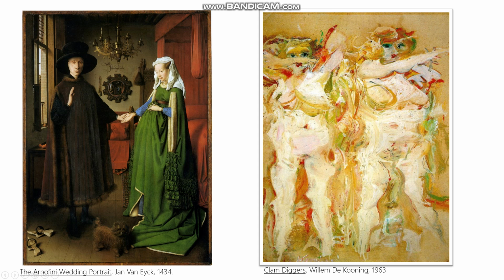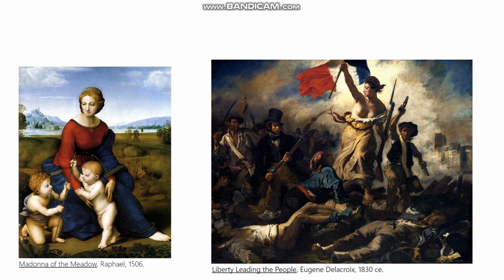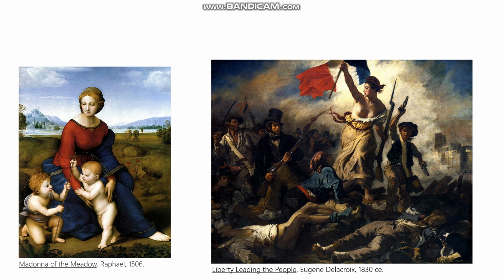Fall 18- Art Appreciation- Review for Comparison Paper, Part 2